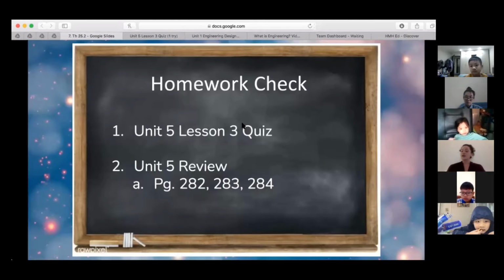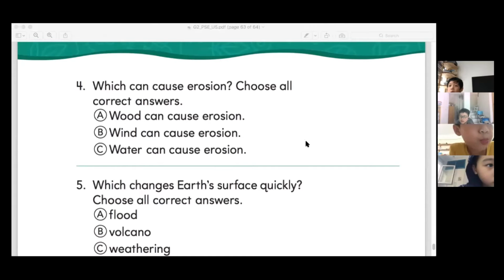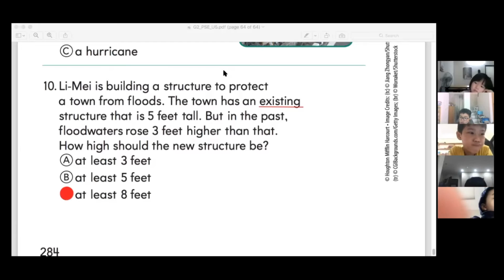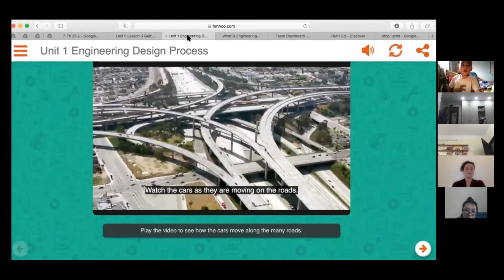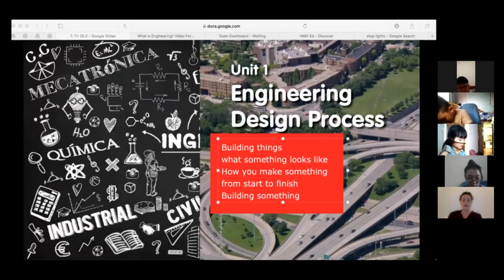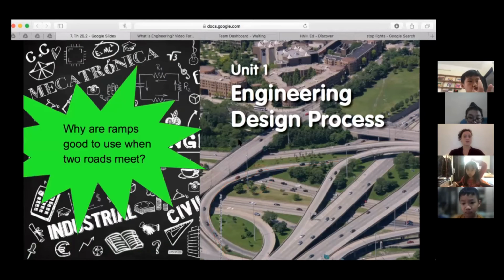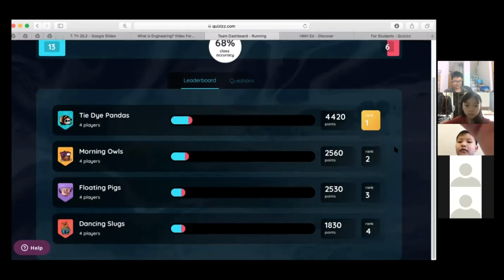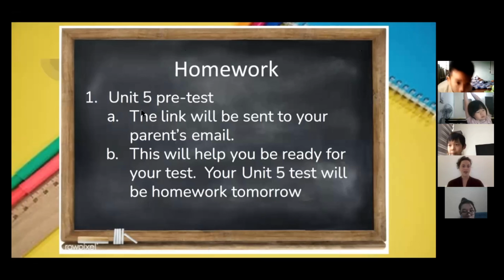2E8 - Science Unit 1 - 25 Feb, 2021